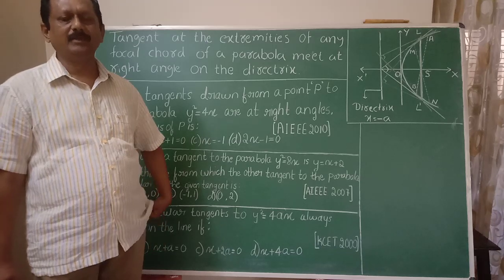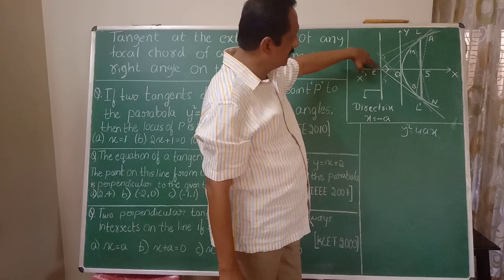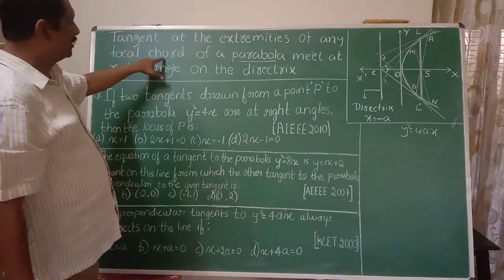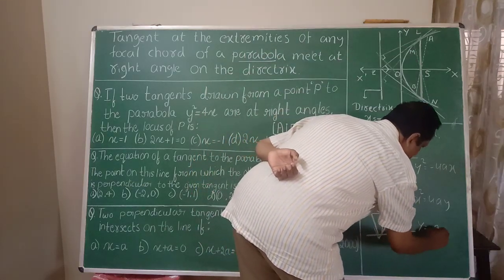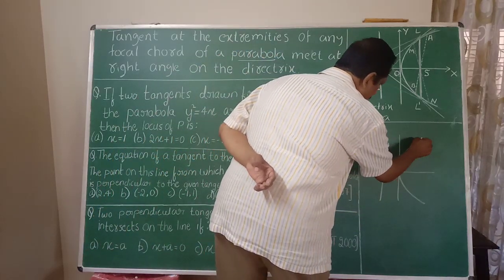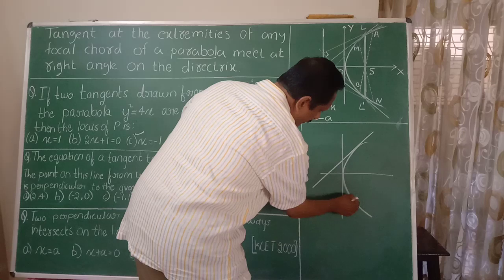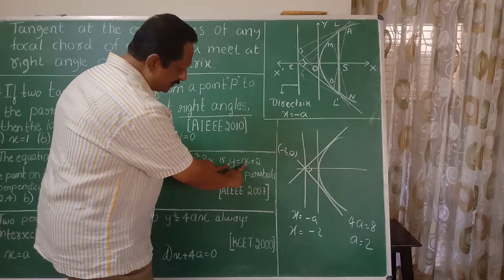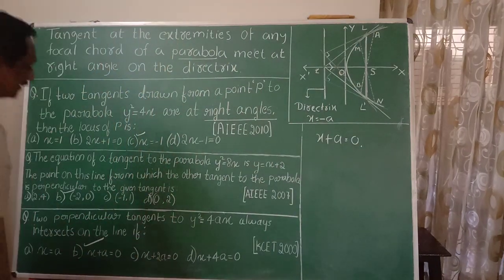Conic section 5b (JEE/CET/Other competitive exams)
examples on tangent to the curve